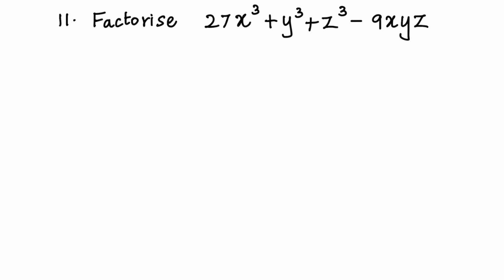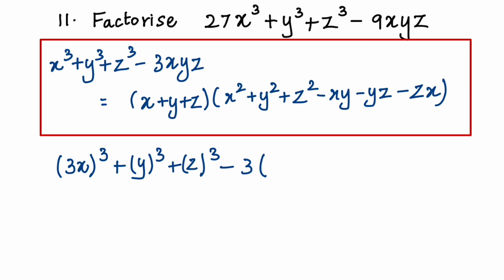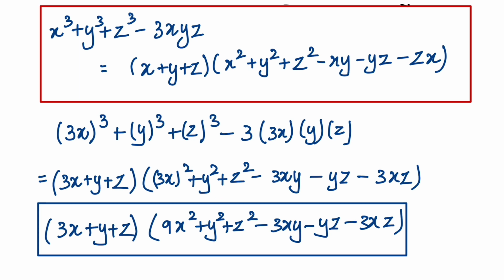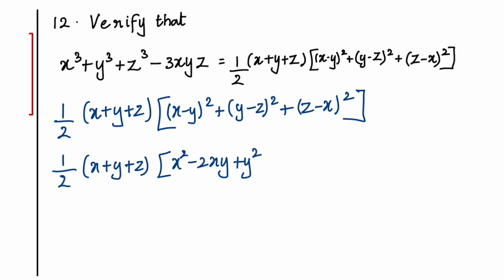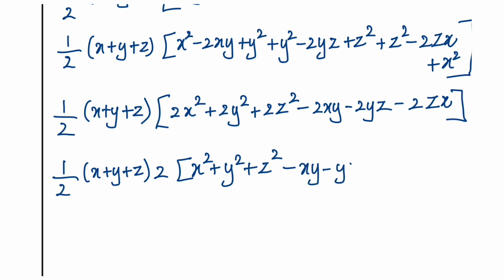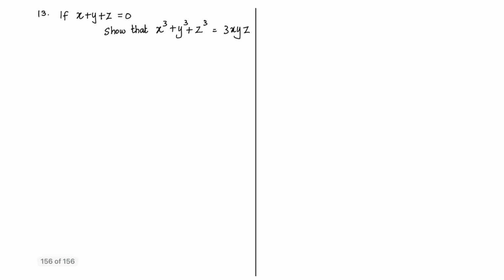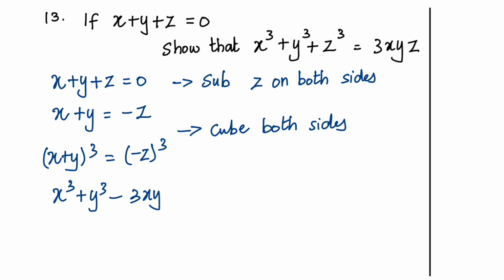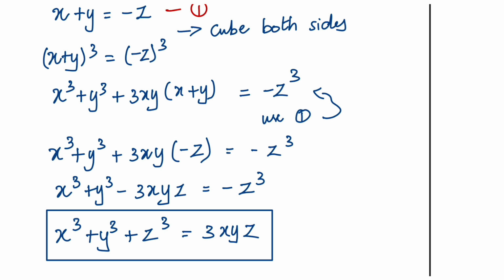EXERCISE 2.4 Questions 11 - 13 | Polynomials P- 27 | CBSE class - 9 Maths | Equal to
EXERCISE 2.4
11. Factorise:27x3+y3+z3–9xyz
12. Verify that x3+y3+z3–3xyz=1(x+y+z)(x−y)2 +(y−z)2 +(z−x)2
13. Ifx+y+z=0,showthatx3 +y3 +z3 =3xyz.

Equal to